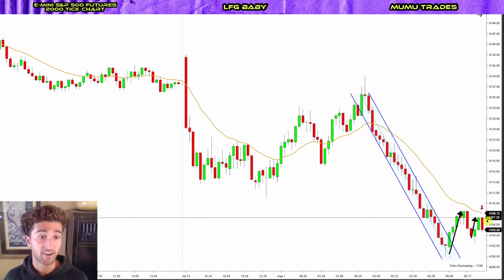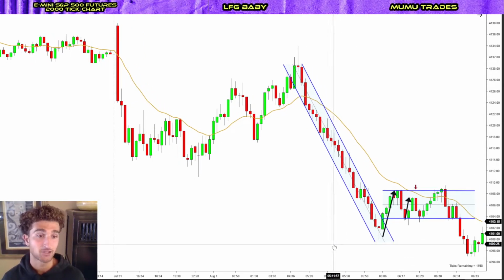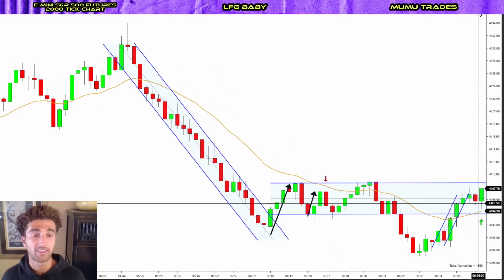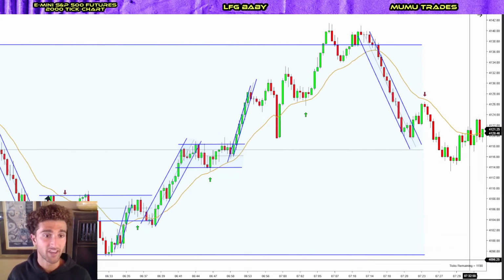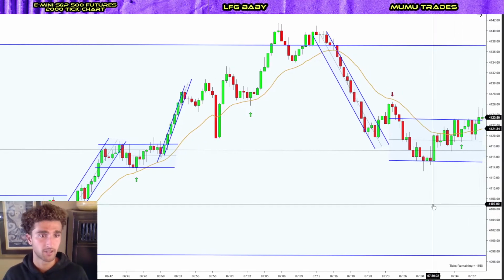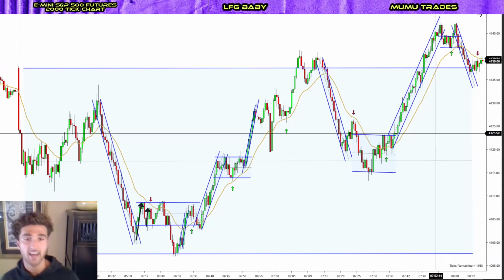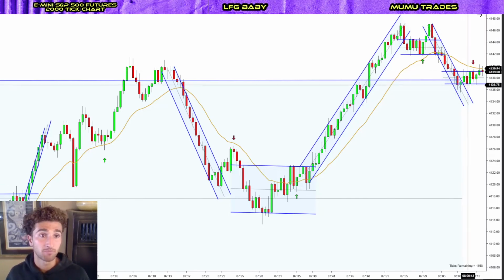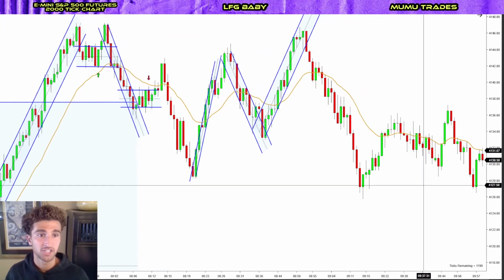LEARN TO SCALP S&P 500 FUTURES USING PRICE ACTION